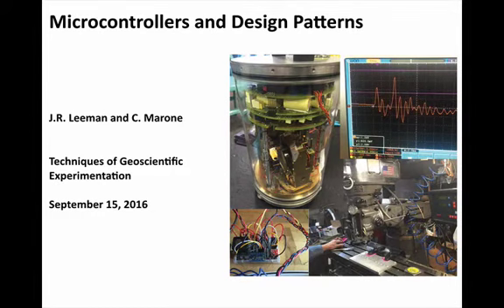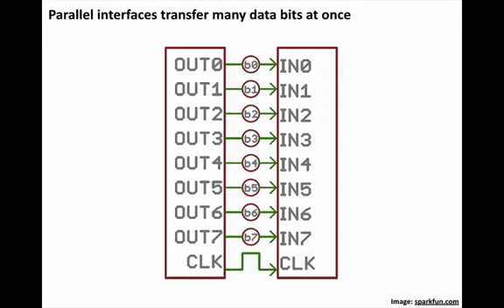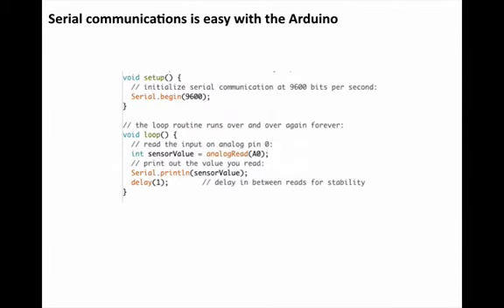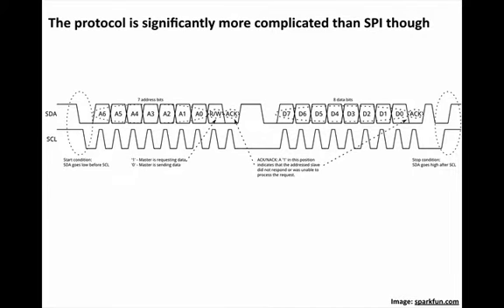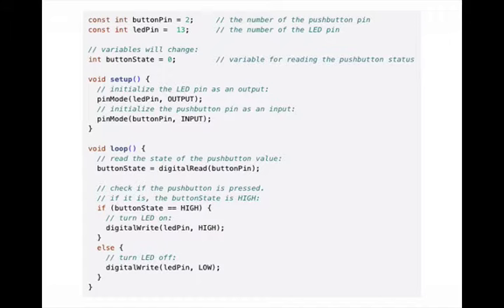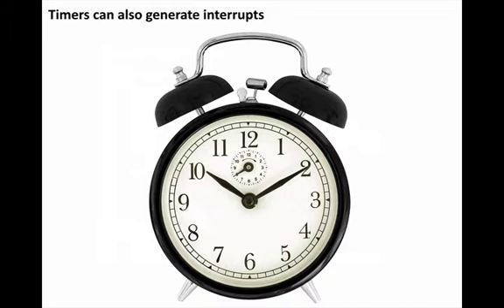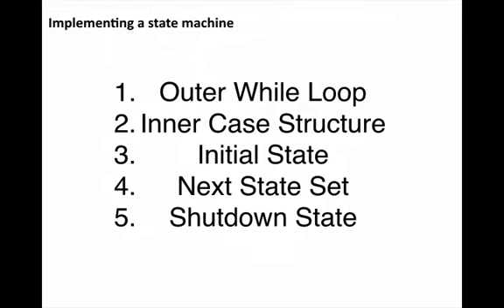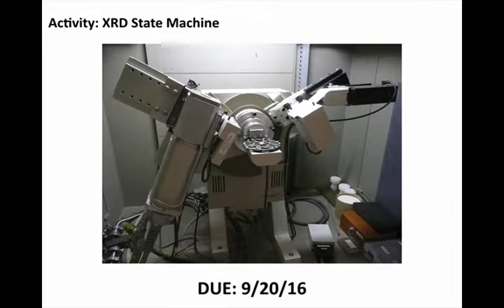Techniques of Geoscientific Experimentation - Lecture 8 - Microcontrollers and Design Patterns